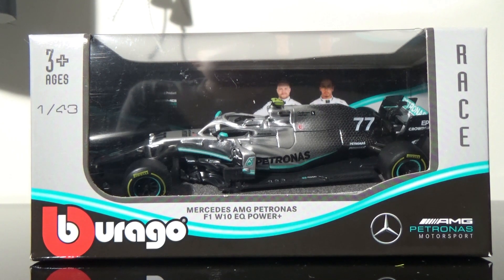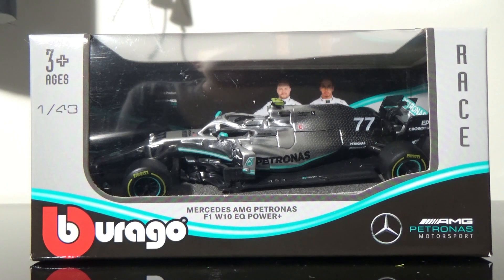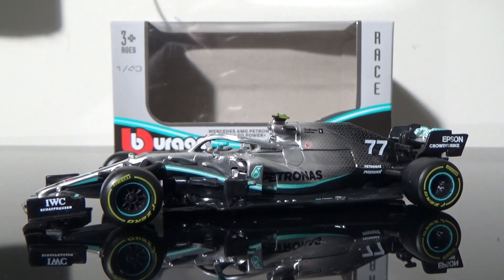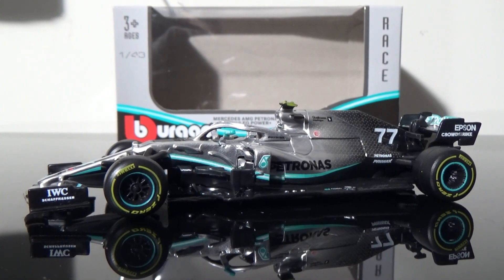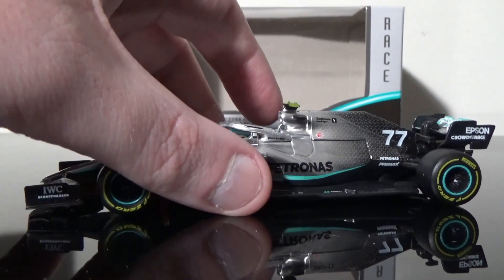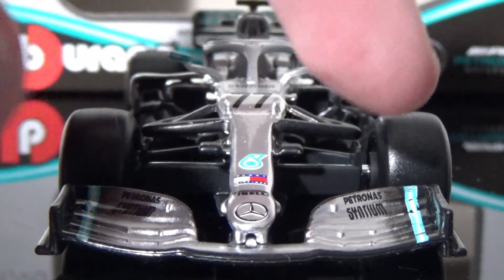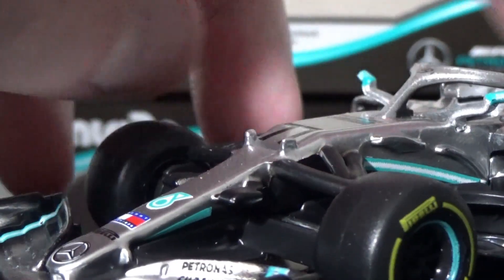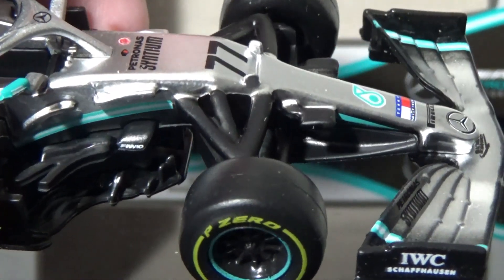Valtteri Bottas 2019 Mercedes AMG Petronas F1 W10 EQ Power + 1:43 Scale Bburago F1 Diecast Review